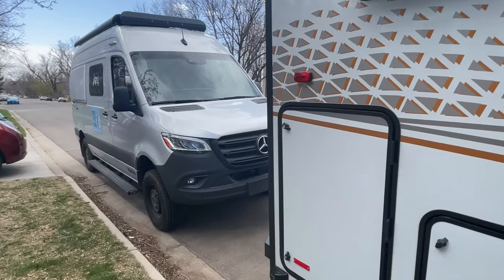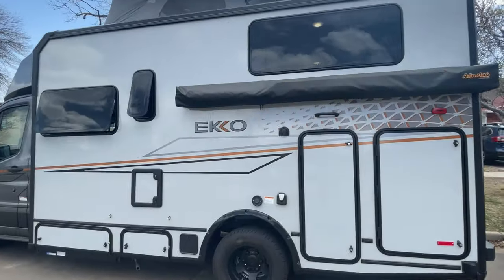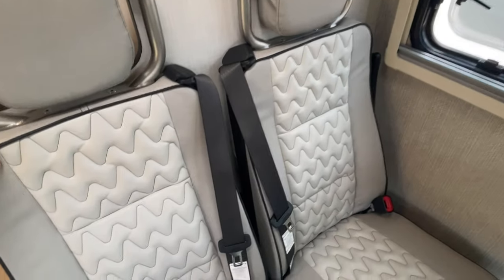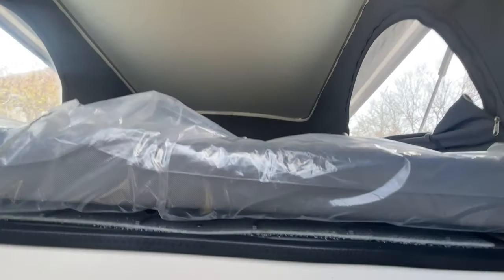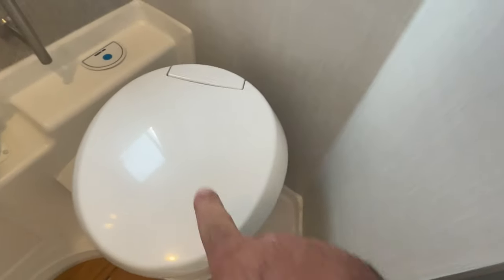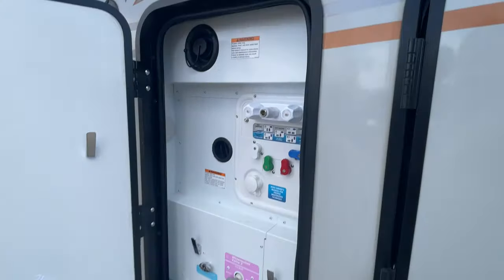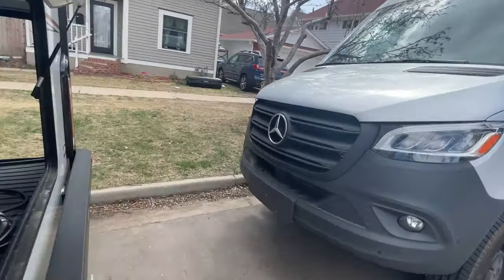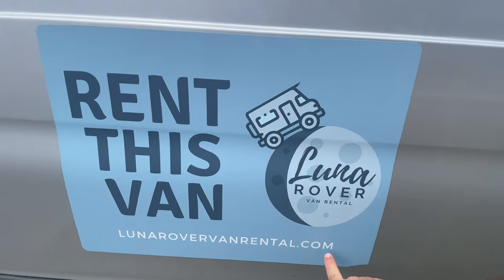Tour of my new 2022 Winnebago Ekko RV on the Ford Transit Chasis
Yes, it is strange to have two of the most popular RV's parked in front of my house.  My new Poptop Ekko is going to be my family adventure rig for the summer while I keep renting my Revel.  I plan on doing a video comparing the two units side by side.  I do share some thoughts on the two while explaining why we chose the Ekko in the first place.  I look forward to sharing our adventures in it.

Want to rent my Winnebago Revel Sprinter for your own Vanlife adventures in Colorado?

The Ekko is the perfect home base for Sur Ron adventures.

Links to our Winnebago EKKO enhancements:
12v Electric Blanket for PopTop
Awesome folding chair
Laundry Hamper
Folding Table for Grill
Shoe Tray
Bug Screen Tent
Ottoman Storage
Water Bandit
Collapsible Basin

Winnebago Revel/Ekko Items:
Cooking Pans
Outdoor Rug
Coffee Machine
Paper Towel Holder
Felt Storage Box

Bath mat

Snow Scraper for RV"s

Memory Foam Full Body Pillow

Small Firepit

CampTable Bench/Storage
Rear Bench Cushion
Rear Insulating Quilt
DIY Magnets
DIY Fabric Stickers

Yakima Exo Bike Rack/Storage Locker Components
Bike Rack
Top Shelf
Ski Rack
Gear Locker